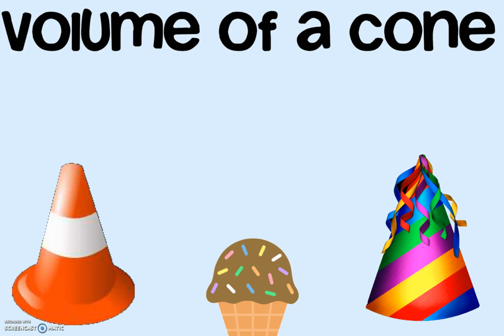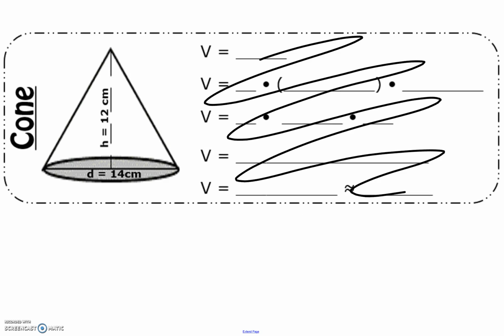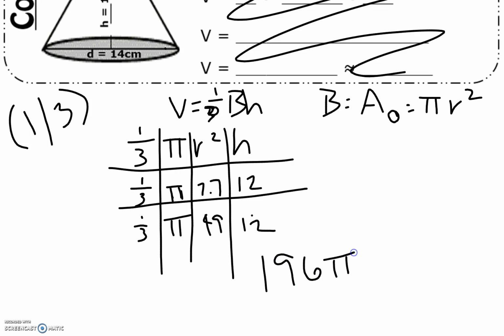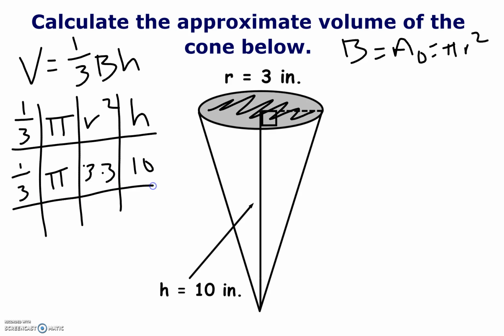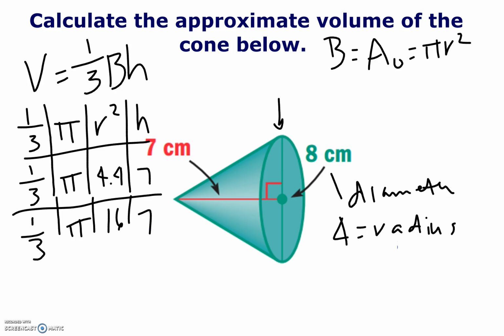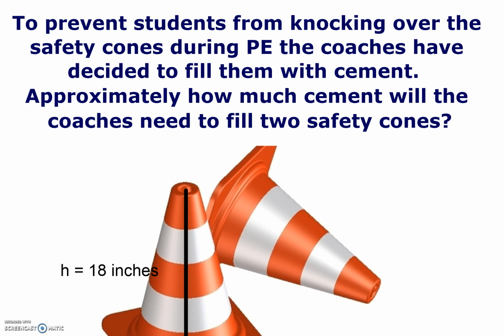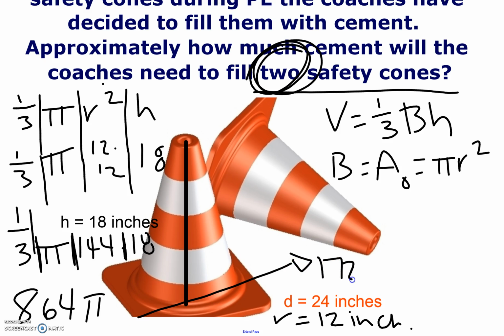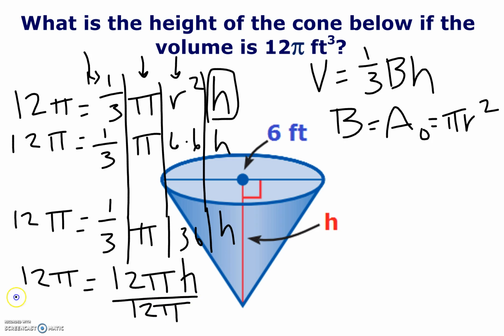Volume of Cones